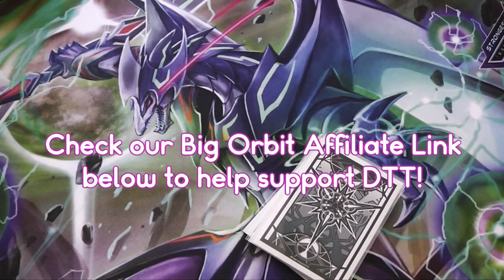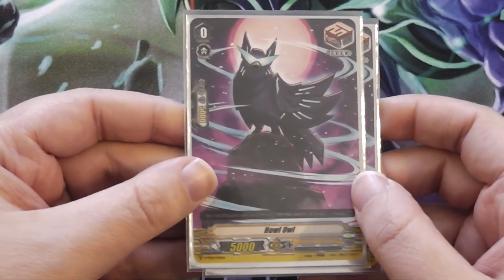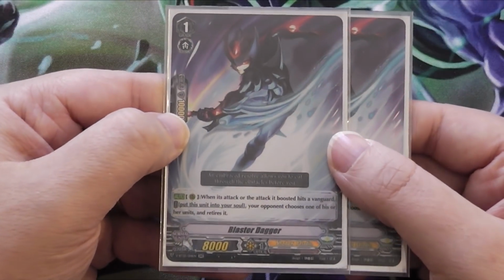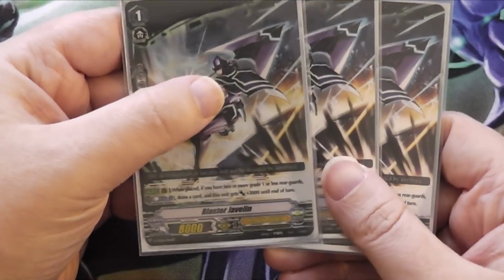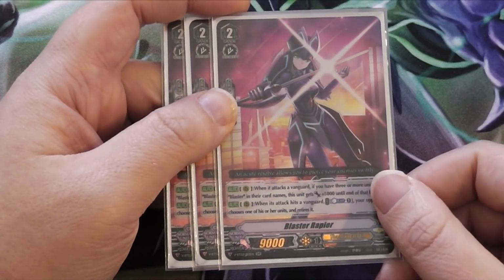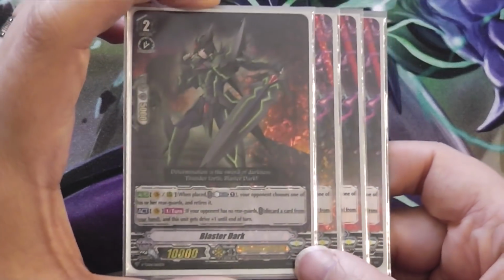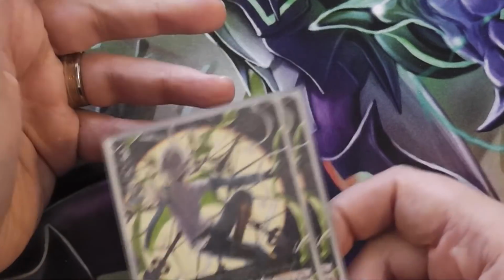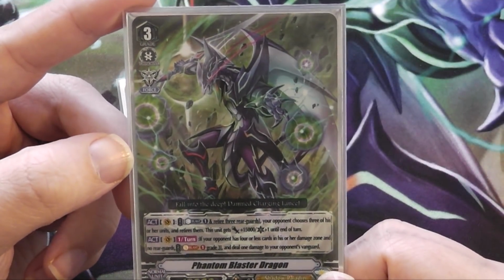Shadow Paladin - Standard Deck Profile - Cardfight!! Vanguard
...In which Jess runs through the deck :D

Like our playmats? for all the info you need to get your own playmat!